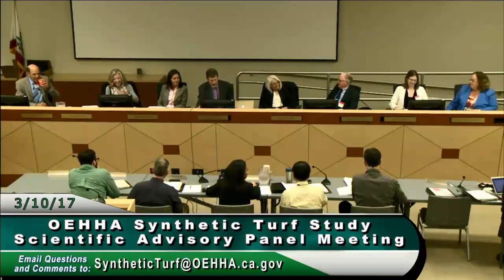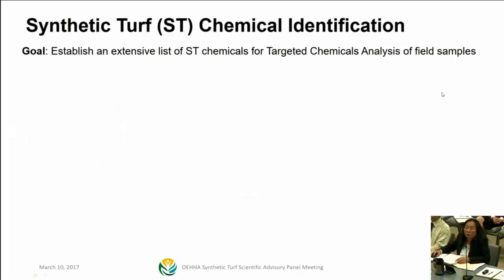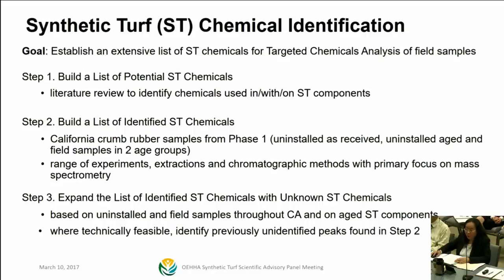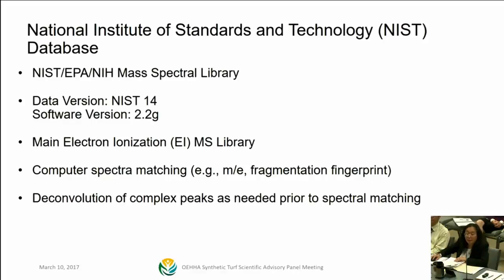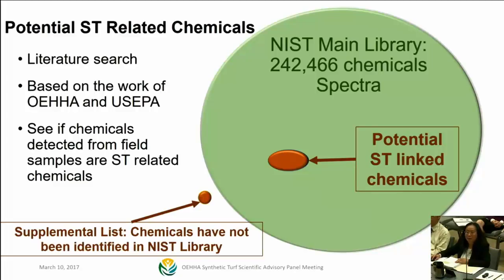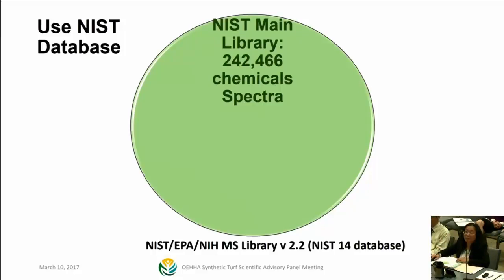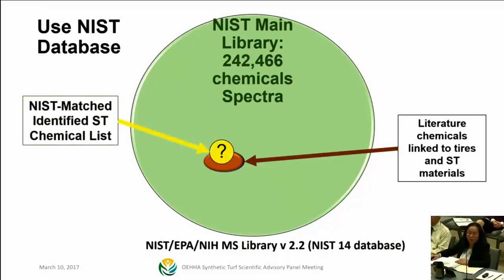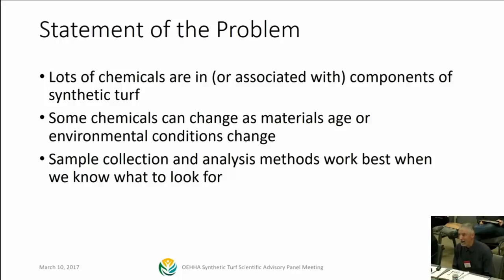2nd OEHHA Synthetic Turf Scientific Advisory Panel Meeting – Part 3/11 Chemical Identification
The Synthetic Turf Scientific Advisory Panel is a group of expert scientists that the Office of Environmental Health Hazard Assessment (OEHHA) has convened to provide scientific advice on its Synthetic Turf Study.  The Panel advises OEHHA on study plans, data interpretation, and reporting of study results.  The goal of the study is to assess the potential health impact associated with the use of synthetic turf and playground mats made of crumb rubber.